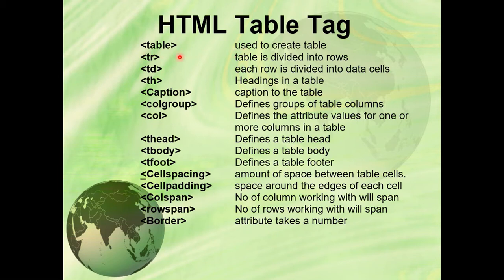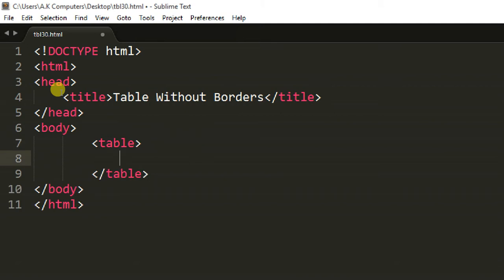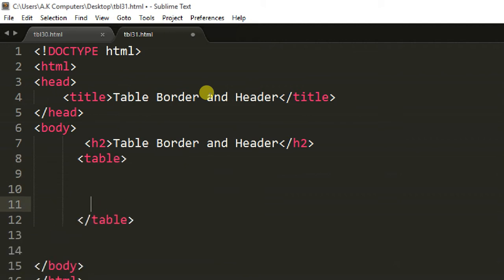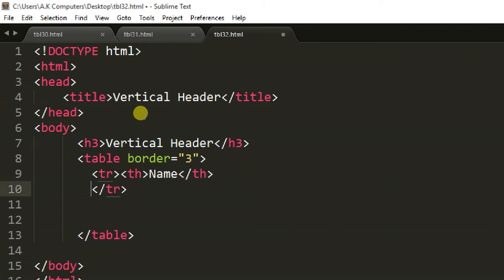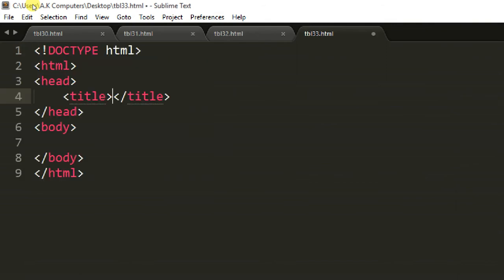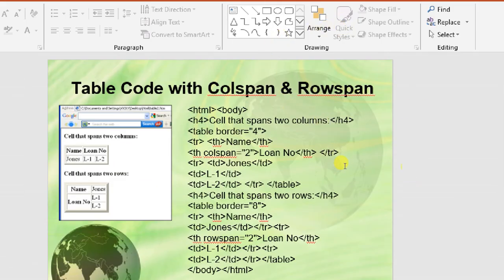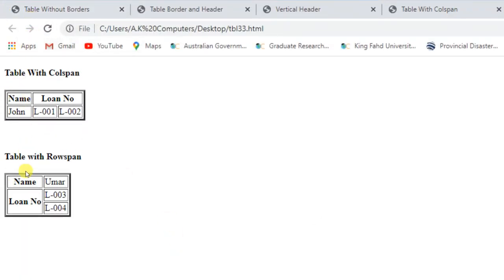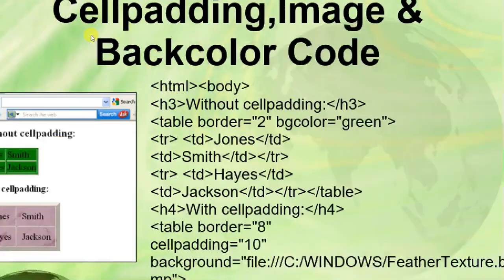Lecture 4 HTML using Sublime Editor and Chrome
Lecture 4 HTML using Sublime Editor and Chrome, In this Lecture you will learn basic tags of HTML like Table,Colspan and Rowspan  as so on.
But, as a Good learner just first see all Video Lecture with most attractive mind,then during practice not to see back again and again.
If any problem give me below comments.Then I'll revert back ASAP.You can give comments for further improvements of Video Lectures about
Communication and Practical.
Thanks